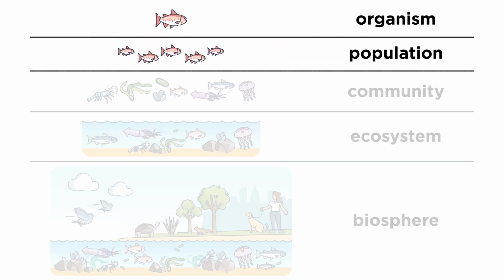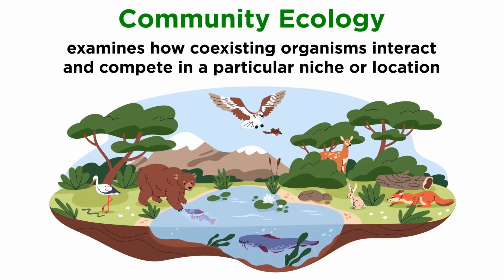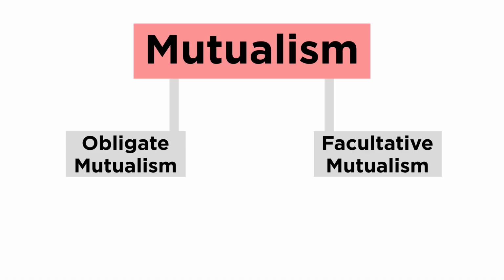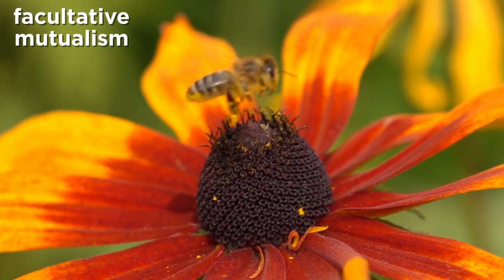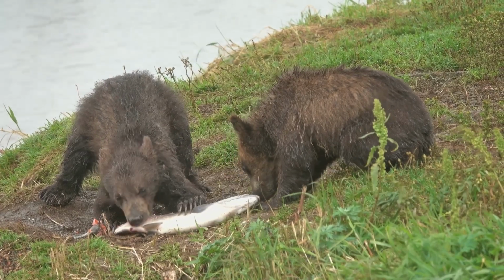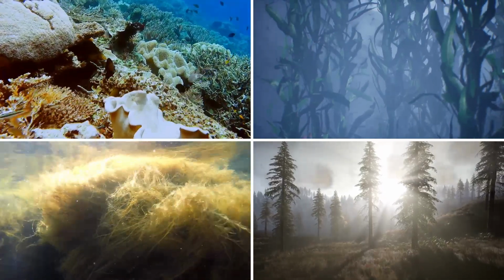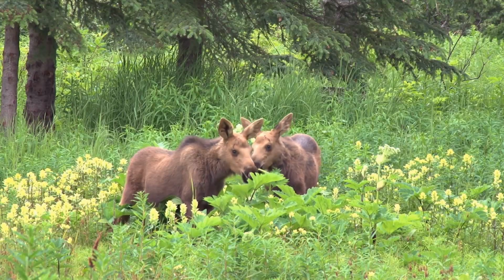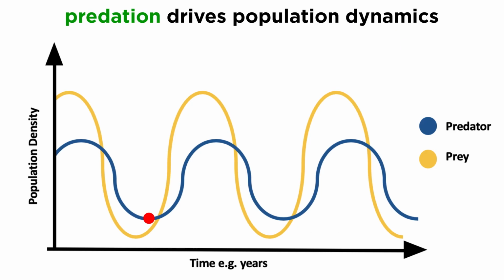Scales of Ecology Part 2: Communities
Moving on from organisms and populations, the next tier on the scales of ecology is communities. These involve all the populations of organisms of different species that live in an area. How do they interact? How is the community organized? How does it function? This is what community ecologists study!

Script by Ulyana Horodyskyj